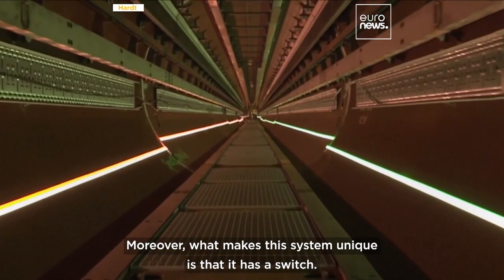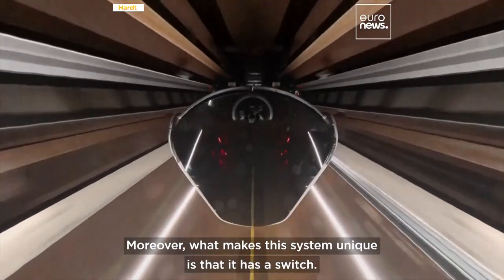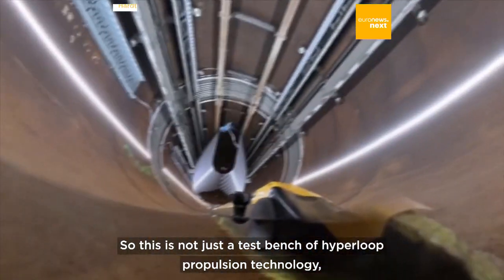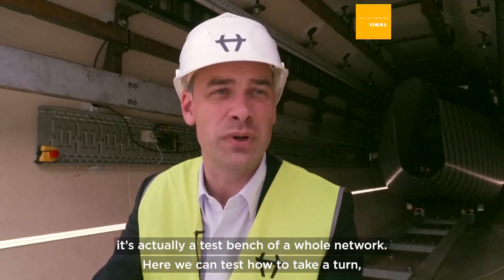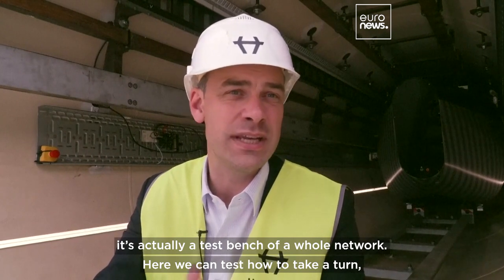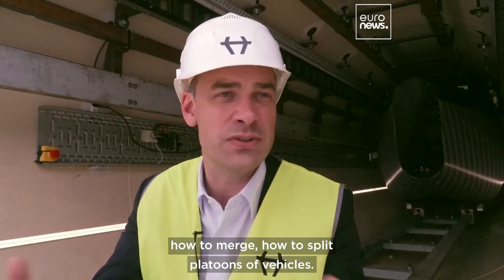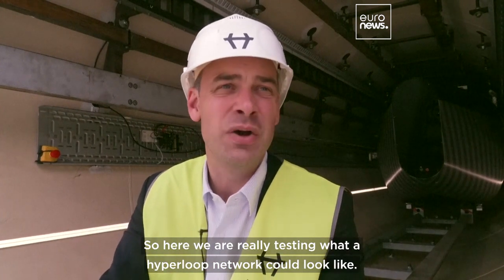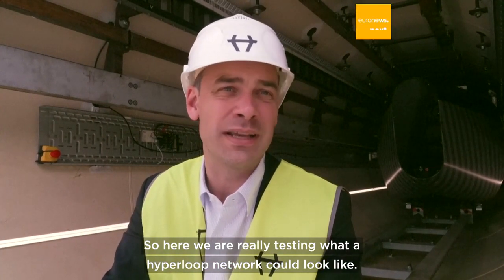Commuting at 700km an hour by hyperloop takes a step closer to reality with successful test run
Hardt says it had a successful first test of its hyperloop prototype at its test centre in the Netherlands.